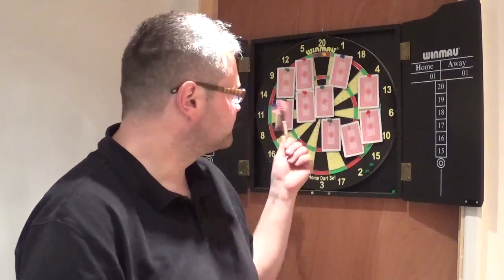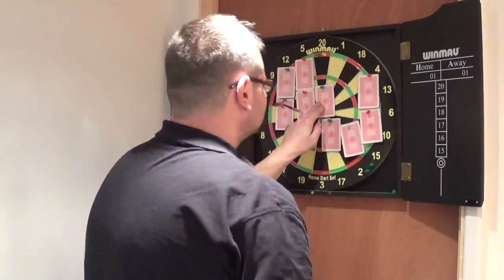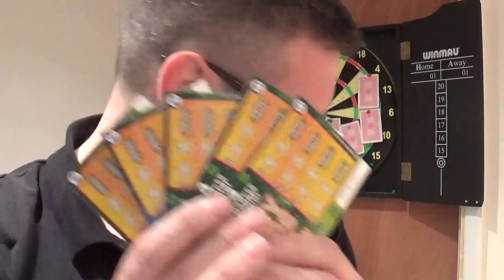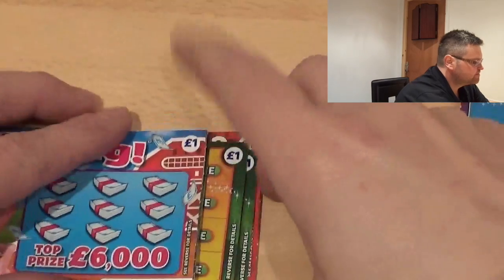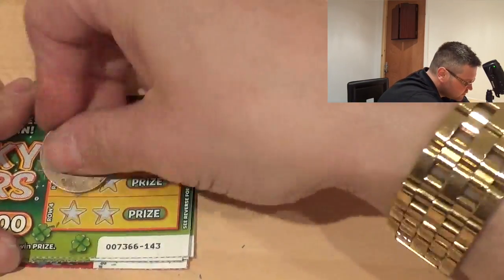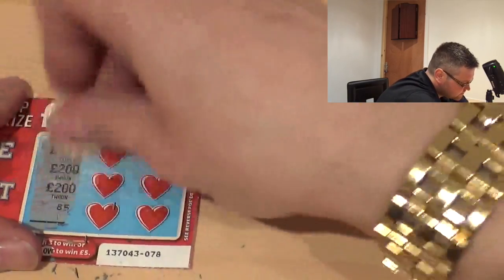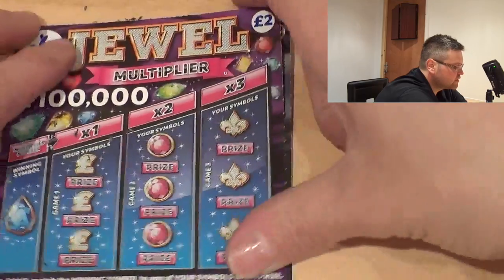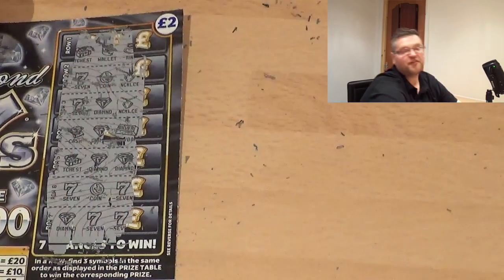SANDWELL MOBILES SCRATCHCARD DARTS Series 2 Episode 2